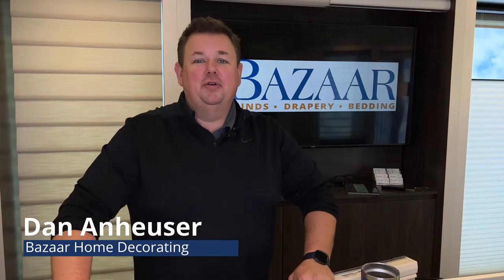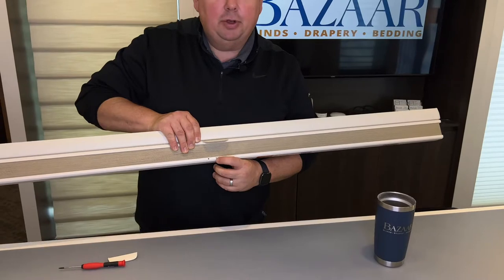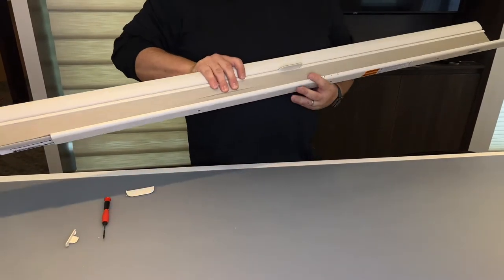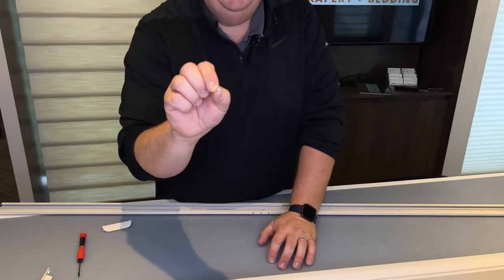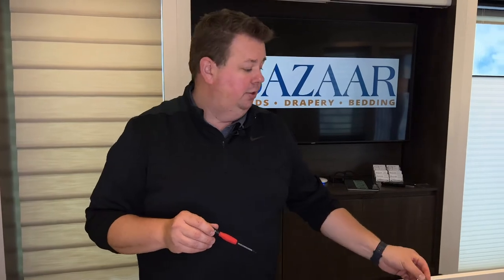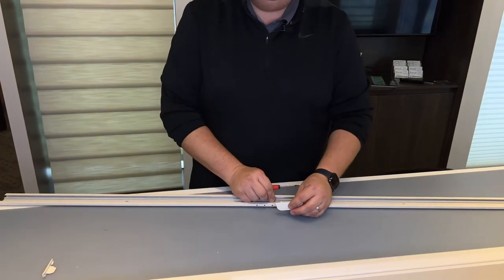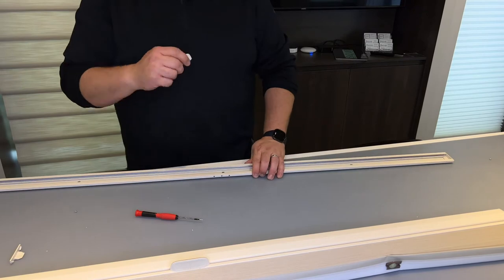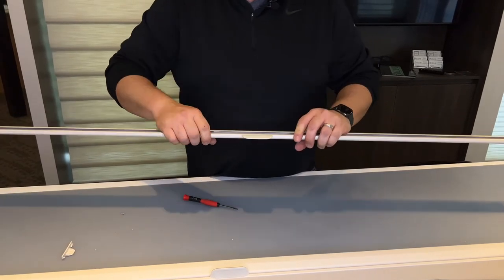Duette LiteRise Handle Replacement